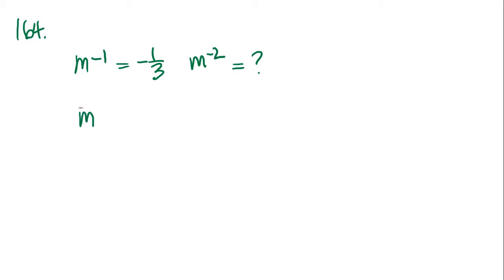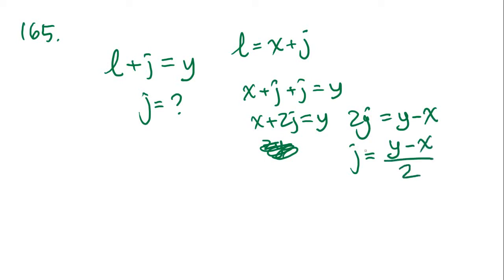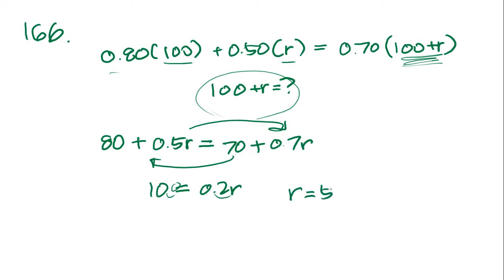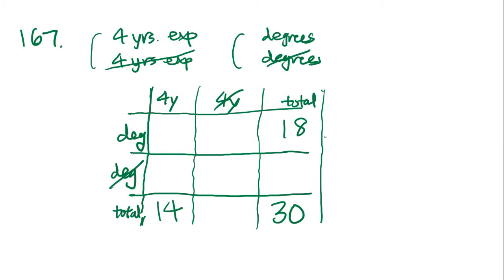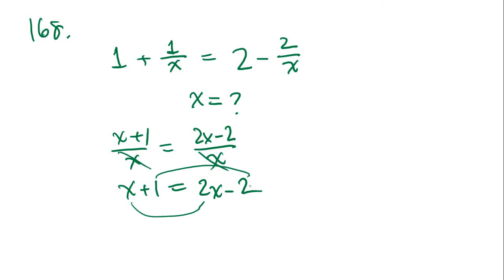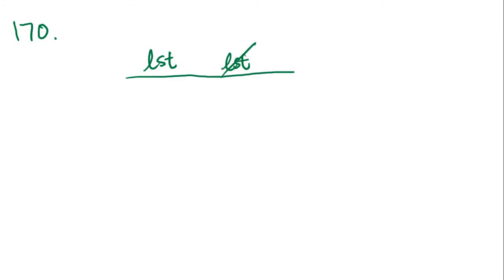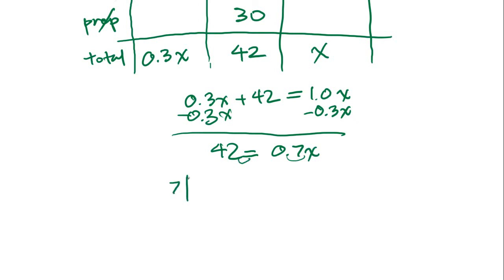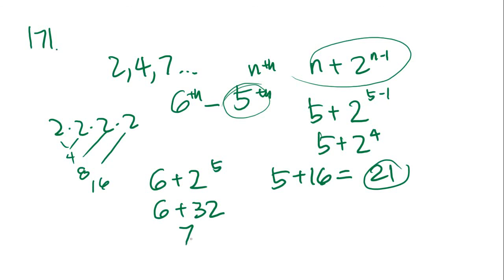GMAT Problem Solving - Part 30